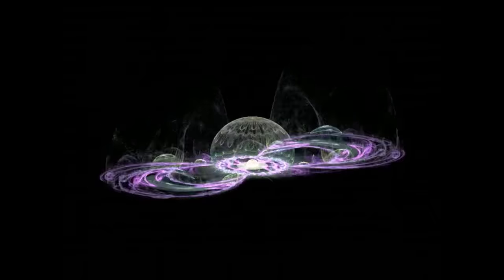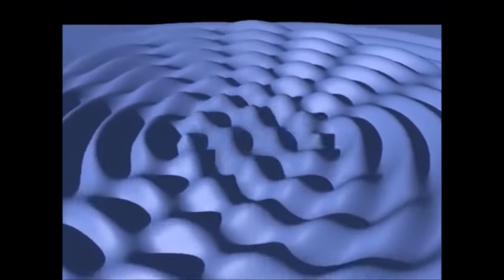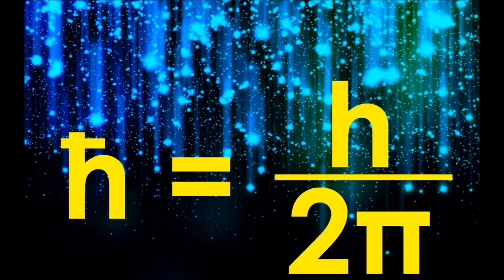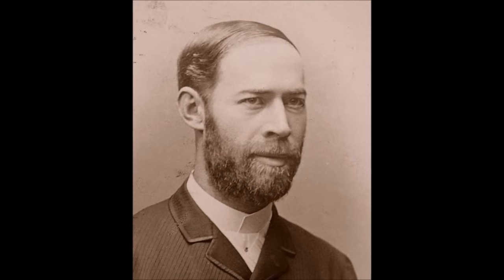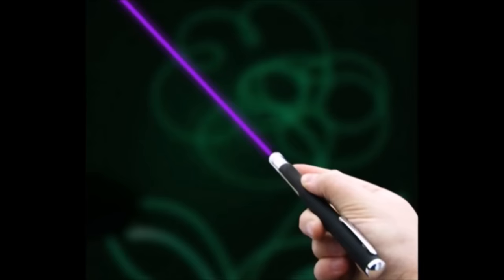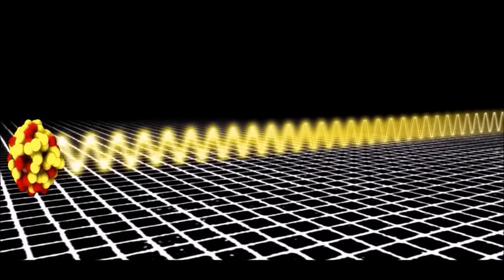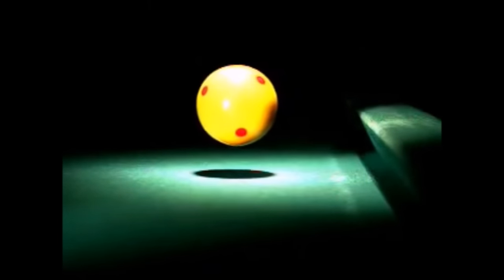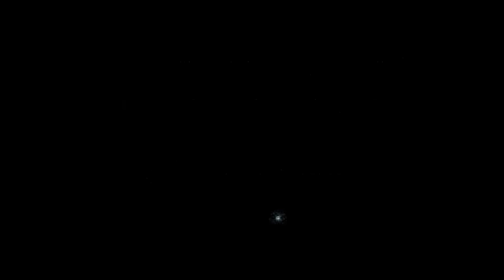Quantum Theory Made Easy [1]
“Quantum Theory Made Easy,” a series in which the concepts of quantum physics are broken down for layaudiences in a more digestable manner. More in-depth than most presentations for laypersons, but without the mathematical rigour needed by a specialist in the field.
So, you've heard that light is a wave/particle. Now you get to find out how we know this!
In this episode, we’ll be discussing the dual nature of light, starting with a brief overview of how light was determined to be an electromagnetic wave and what properties light was classically associated with. From there, we’ll present the results of Planck’s blackbody experiments and introduce the concept of quantization, which was how this whole quantum mess was started in the first place. After explaining how the quantum of action (h) works, we’ll move on to how it showed up in experiments that challenged the wave picture of light, and how Einstein, bremsstrahlung, and Compton, made it clear that light can behave like a particle.
If you want to help support the propagation of this material, please press the “favorite” button, and if you’re feeling particularly proactive, please share it on your social media of choice. And of course, if you’re new to this channel, or have just been lurking about but aren’t sure if you’re ready to commit, just take a risk and press that subscribe button (there’s actually no risk involved. Like, at all.

Stellardrone

If you want to support the creation of these videos, or just want to see your name appear at the end of them,